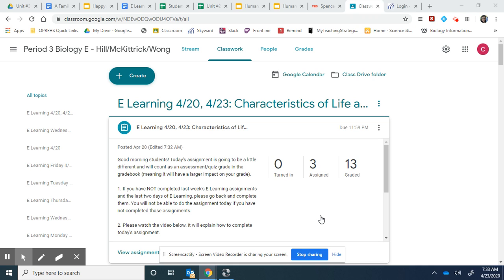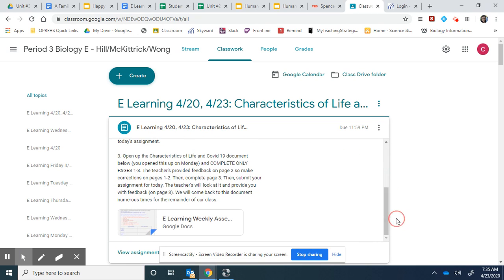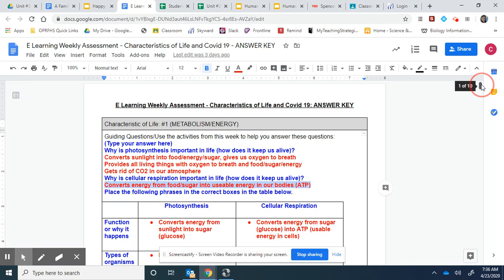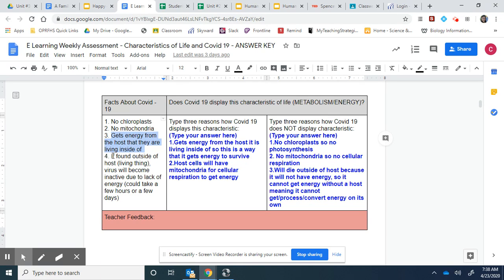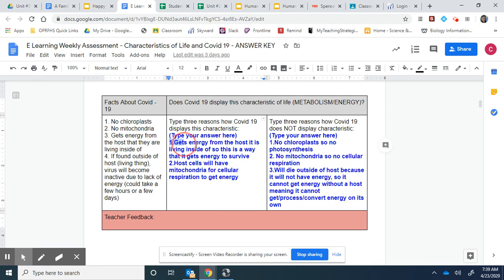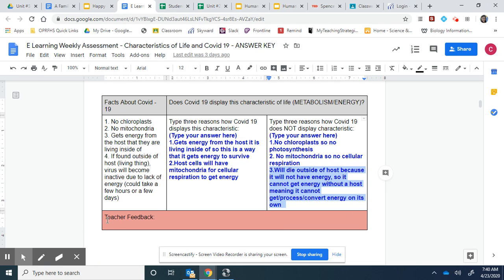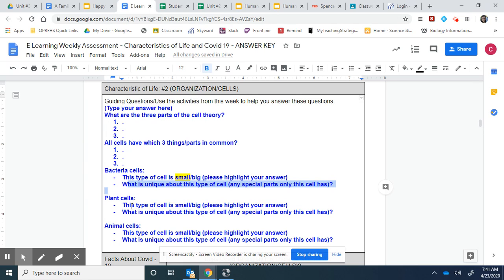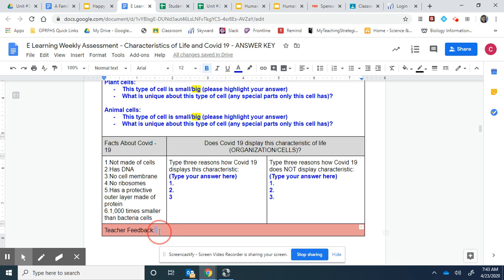Characteristics of Life Assessment Explanation Day 2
Use this video to help you complete pages 1-3 of your assessment.